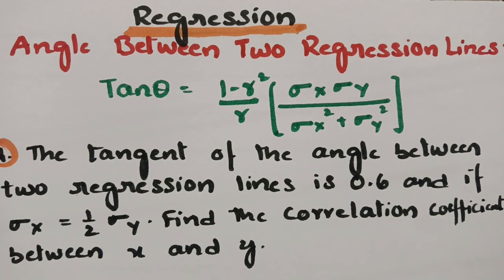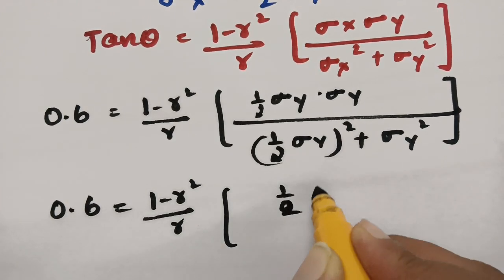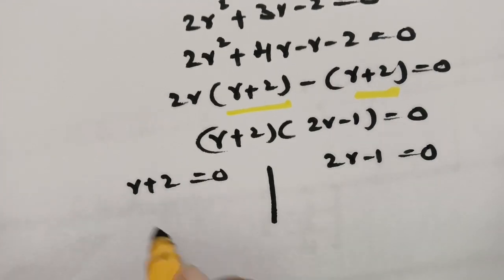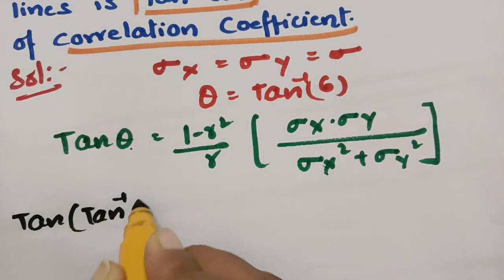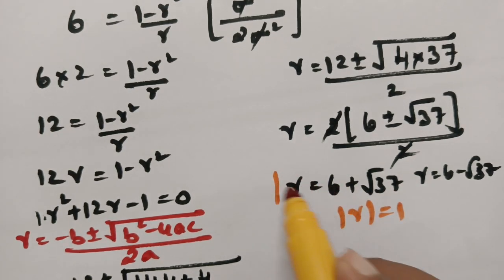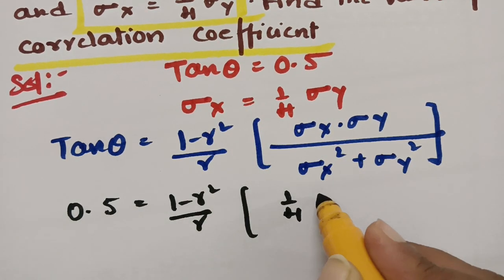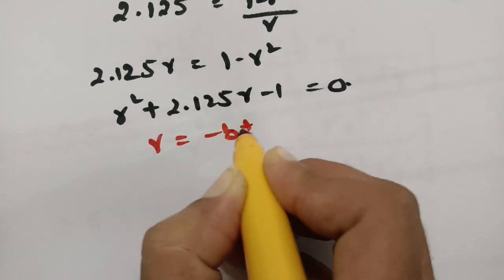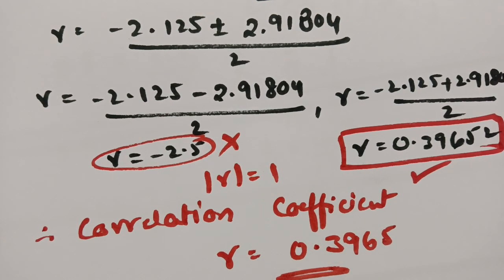To calculate correlation coefficient using Angle Between two Regression Lines